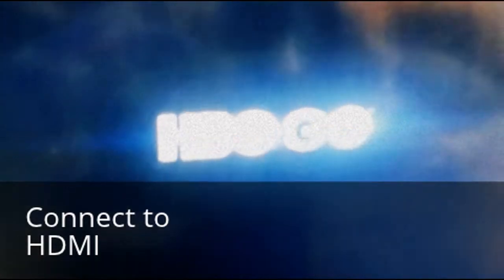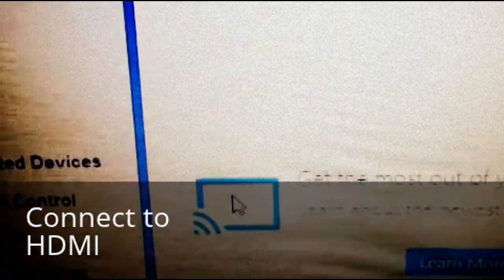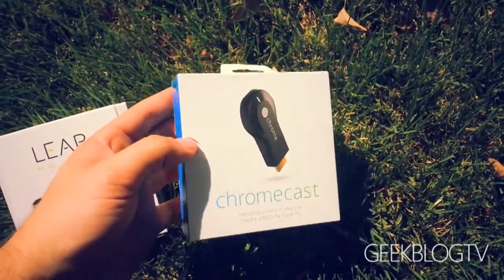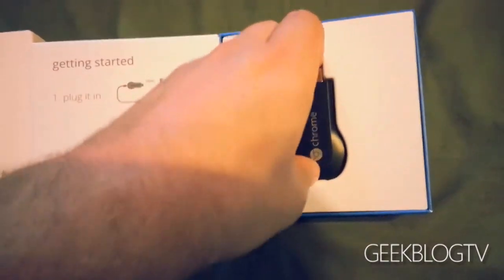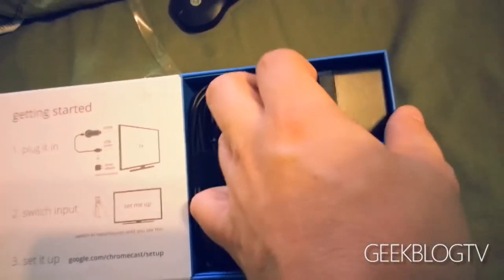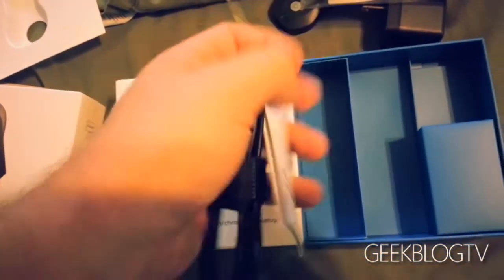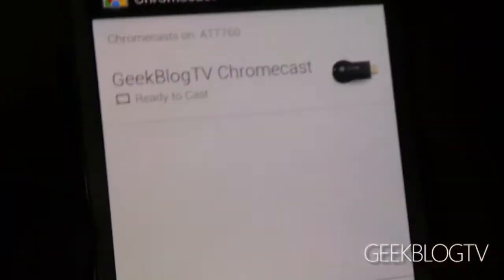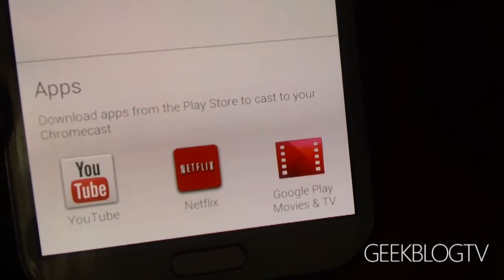how to use chromecast